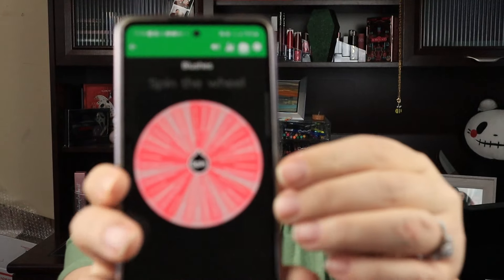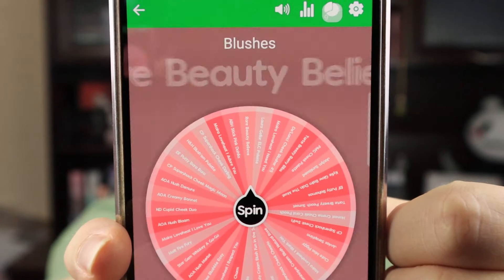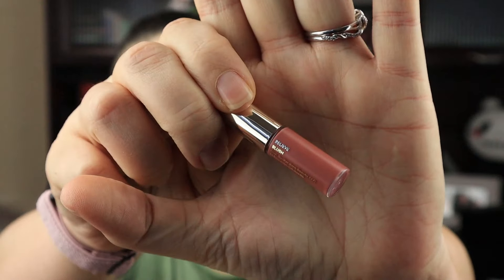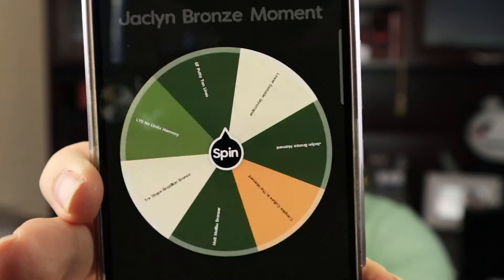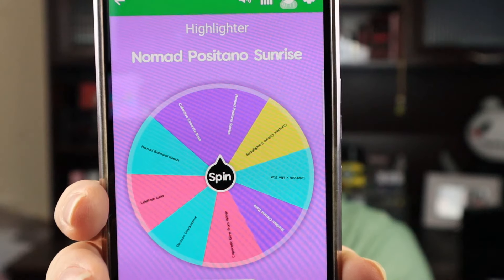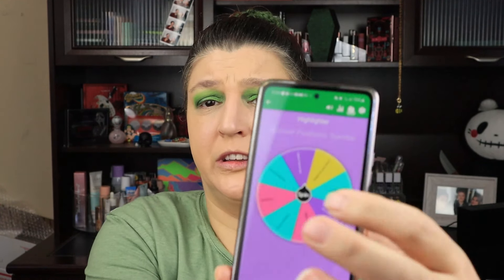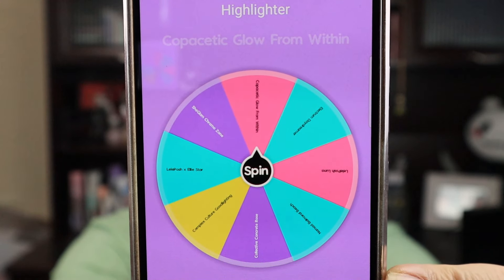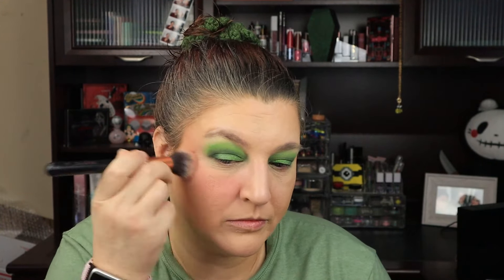All About That Face Using LYS, Rare Beauty, & Copacetic Cosmetics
Today we are talking about the LYS No Limits Bronzer, Rare Beauty Soft Pinch Blush, and the Copacetic Cosmetics Highlighter in Coiling Vines! I have linked them below if you'd like to check them out!

I have started my own business selling silk lashes Go check them out!

Use Code: 454PPTP for a $5 sign up bonus

Instagram.com/TishiaBurgess

***Any  music in this video is created and owned by Cai Danielle and is used with their permission.